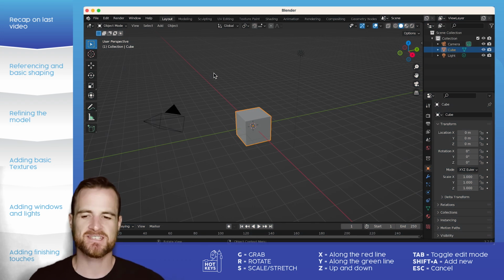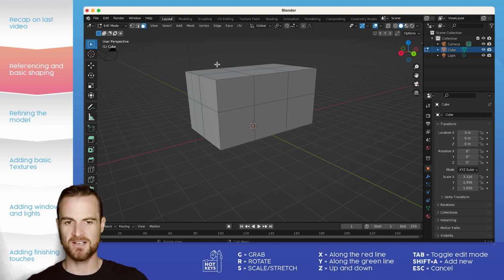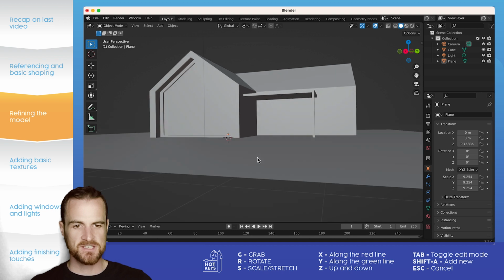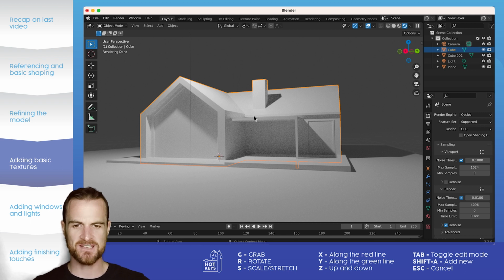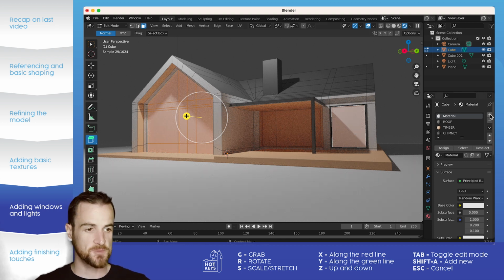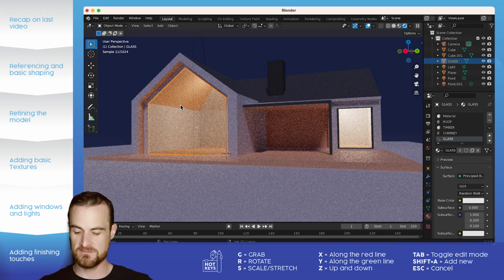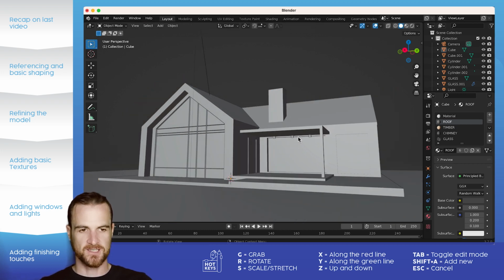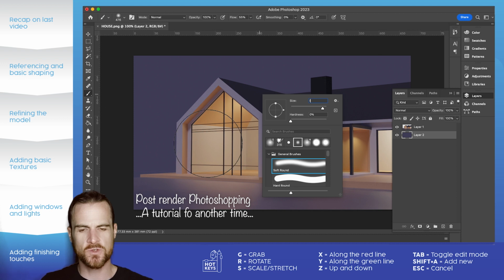Blender for Secondary Students: Basic Architectural Design for beginners - Level 2 Activity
This video extends on the previous video by translating the basic skills into a basic 3D House model, from beginning to end. It covers off key tools such as the Grab, Rotate and Scale/Stretch tool, in addition to Loop Cut, Extrude, Inset faces and adding materials.